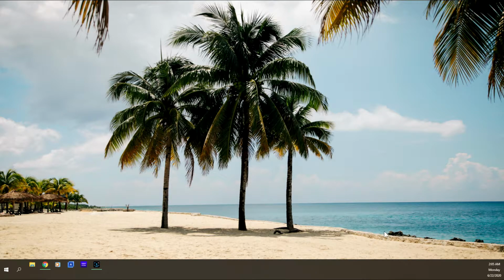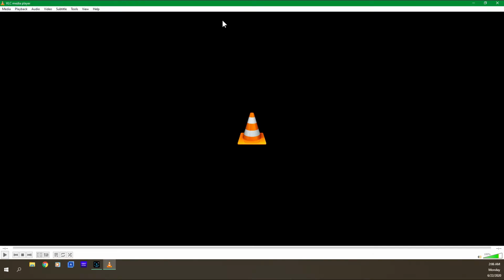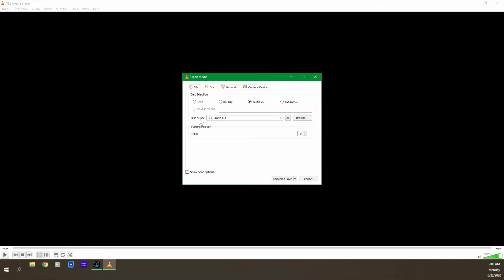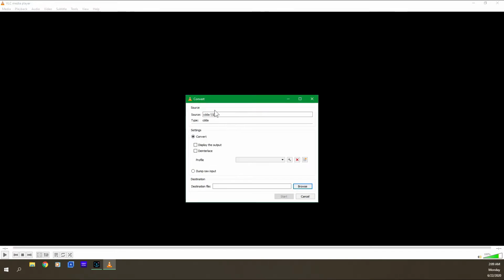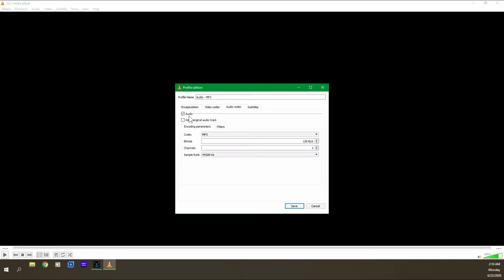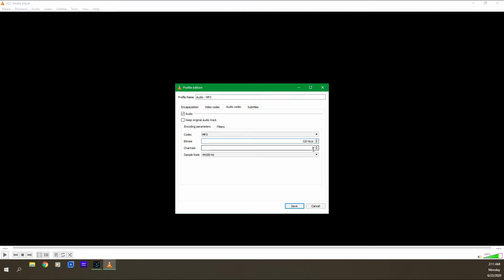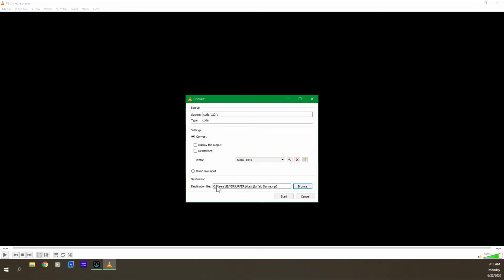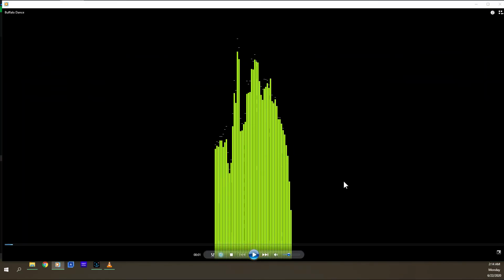Rip CD's using VLC media player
In this video, I will show you how to rip music from your cd's using the VLC MEDIA PLAYER.